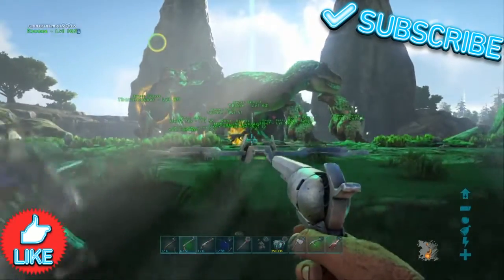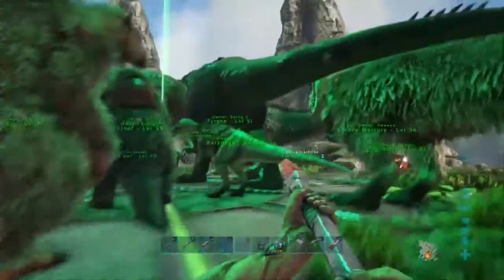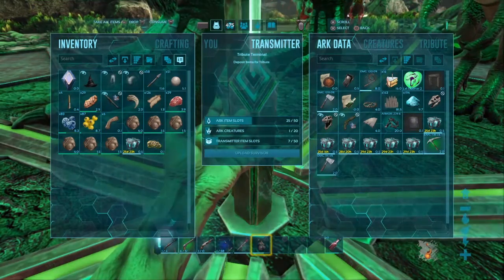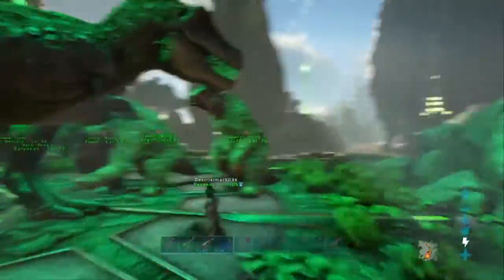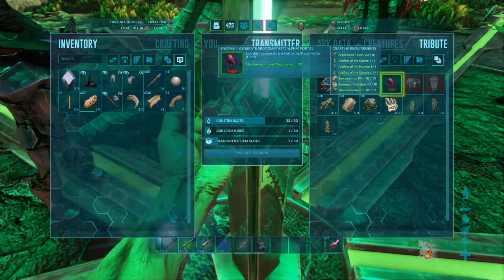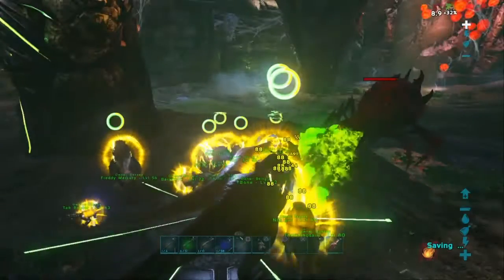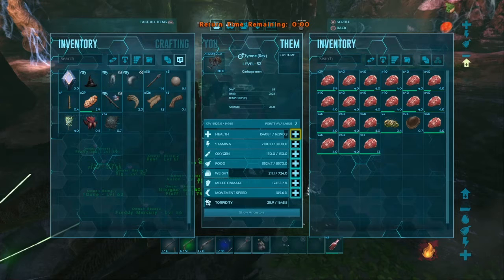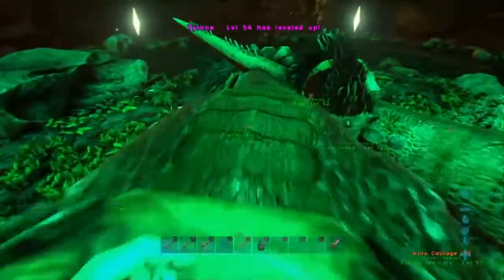Ark Boss Fights #1|Ark Alpha BroodMother|w/Paint